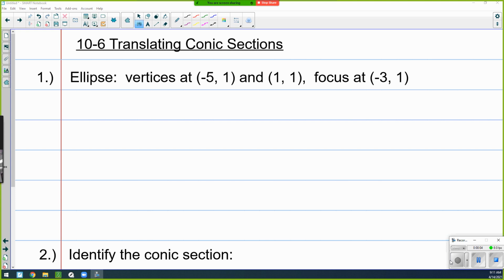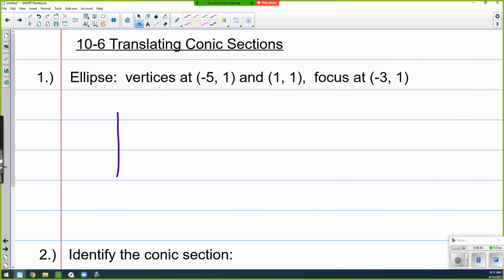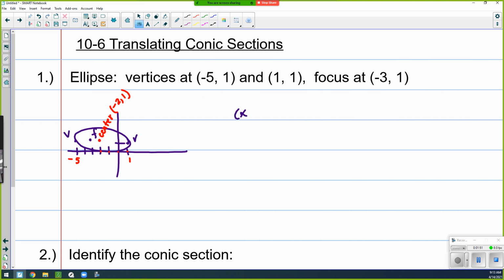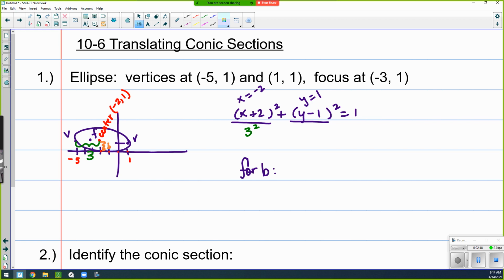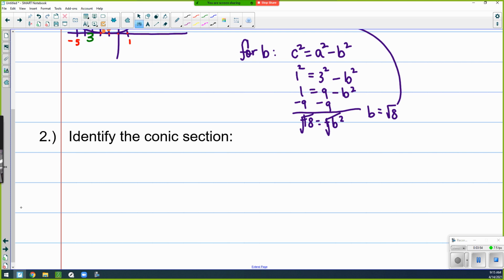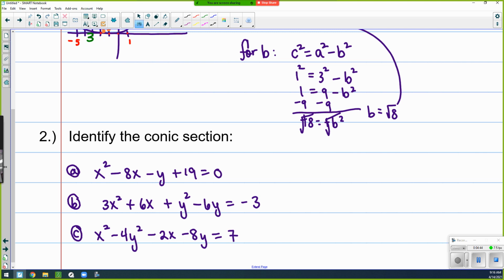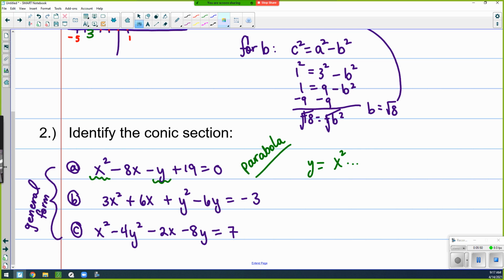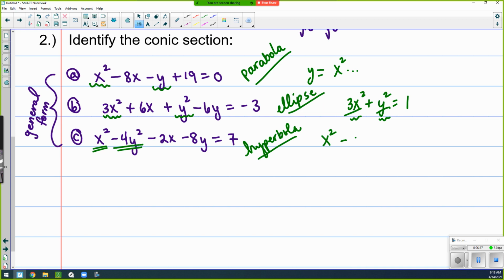Alg2 10-6 identifying conic sections